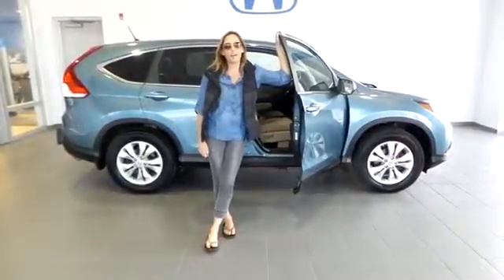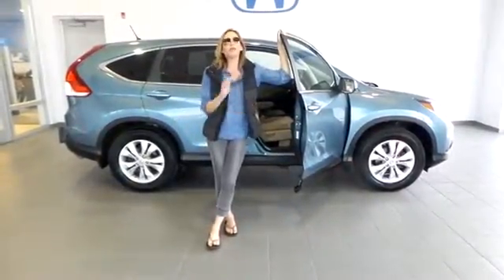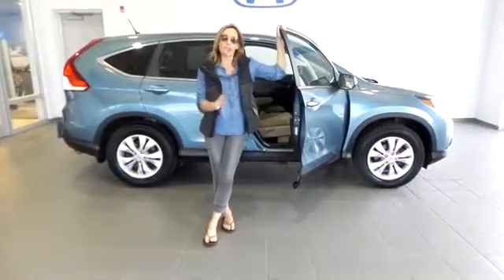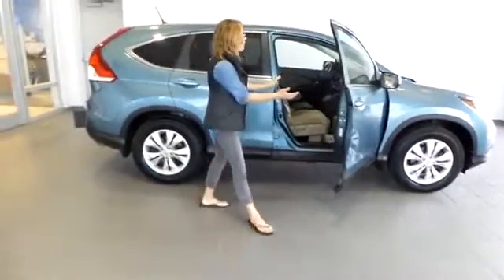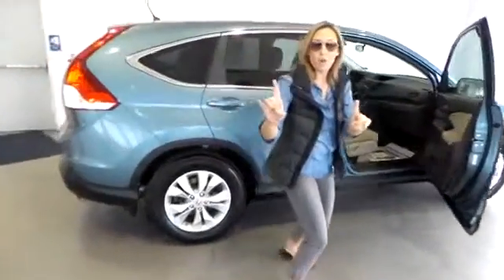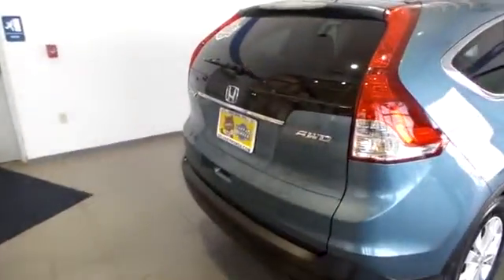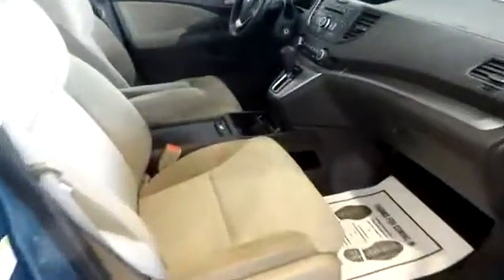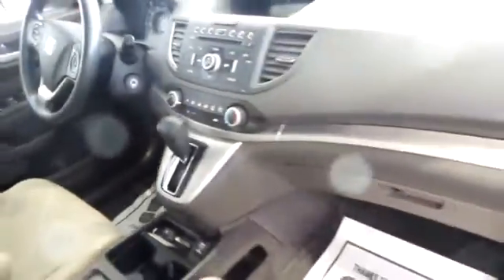2013 Honda CR-V H56338A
2013 HONDA CR-V Indiana, PA
Stock# H56338A

Delaney Honda
115 Lenz Road

CLEAN CARFAX! ONE OWNER!. 17 10-Spoke Alloy Wheels, 4-Wheel Disc Brakes, ABS brakes, Air conditioning, AM/FM/CD Audio System w/6 Speakers, Brake assist, Dual front side impact airbags, Electronic Stability Control, Front fog lights, Low tire pressure warning, MP3 decoder, Occupant sensing airbag, Overhead airbag, Power moonroof, Radio data system, Rear window defroster, Rear window wiper, Speed-sensing steering, Speed-Sensitive Wipers, Steering wheel mounted audio controls, and Variably intermittent wipers. HONDA FACTORY CERTIFIEDThe Honda Certified Pre-Owned Vehicle Limited Warranty provides powertrain coverage for 7 years*/100,000 total odometer miles.

If you've been hunting for the perfect 2013 Honda CR-V, then stop your search right here. This is the ultimate SUV that is certain to fit your needs. Honda Certified Pre-Owned means you not only get the reassurance of a 12mo/12,000 mile limited warranty, but also up to a 7yr/100k mile powertrain warranty, a 182-point inspection/reconditioning. What do we like about this 2013 CR-V? It's a long list, but a few tops things are that it posted exceptional crash test scores, it has amazingly user-friendly controls, and exhibits outstanding driving dynamics that make this car a pleasure to drive!! This CR-V is nicely equipped with features such as 17 10-Spoke Alloy Wheels, 4-Wheel Disc Brakes, ABS brakes, Air conditioning, AM/FM/CD Audio System w/6 Speakers, Brake assist, CLEAN CARFAX! ONE OWNER!, Dual front side impact airbags, Electronic Stability Control, Front fog lights, Low tire pressure warning, MP3 decoder, Occupant sensing airbag, Overhead airbag, Power moonroof, Radio data system, Rear window defroster, Rear window wiper, Speed-sensing steering, Speed-Sensitive Wipers, Steering wheel mounted audio controls, and Variably intermittent wipers.